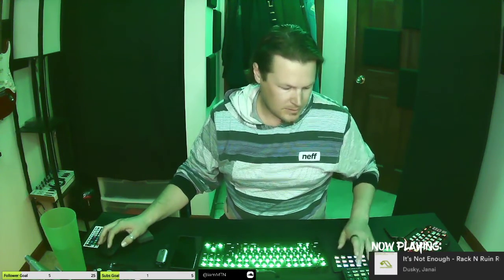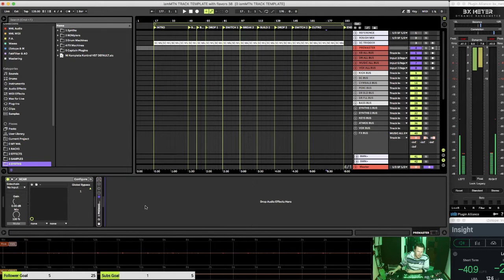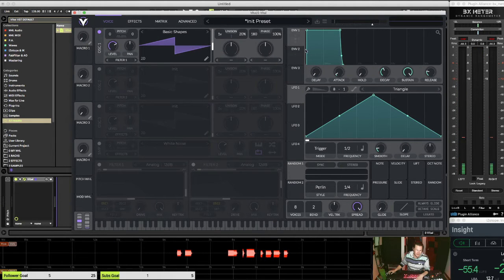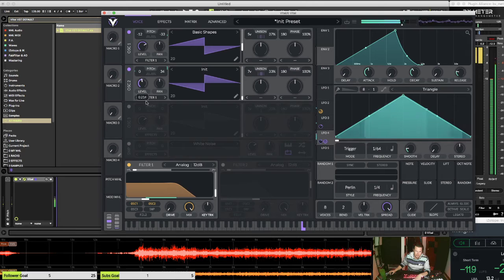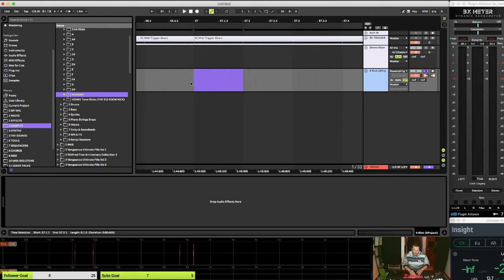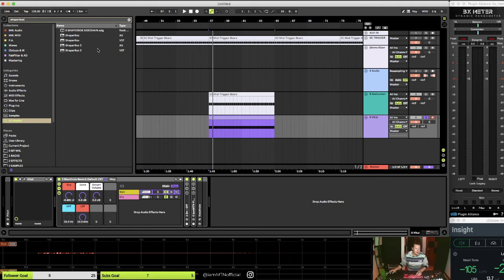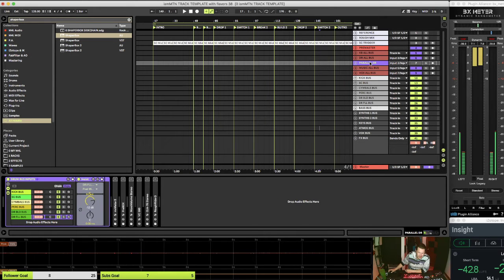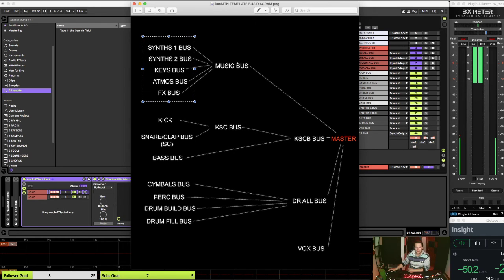iamMTN Production Q&A Stream - Jan. 26th 2021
The first of my weekly Tuesday night streams!  I answered some questions about how to make an air raid siren from scratch inside Ableton Live, as well as how I use my template to make mixing & mastering decisions faster and more effecient.

Want some awesome custom racks for Ableton Live? Head on over to my website!

***Need your track mixed or mastered?*** Send it to me now!!